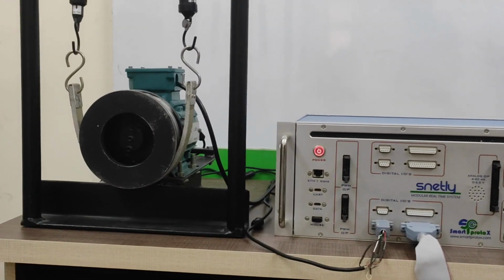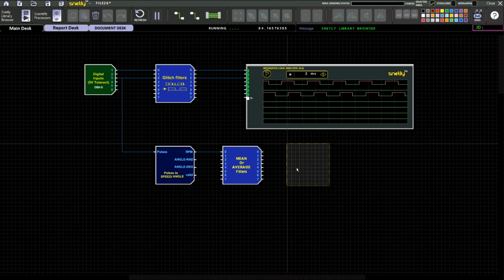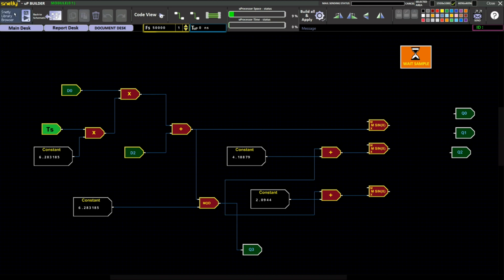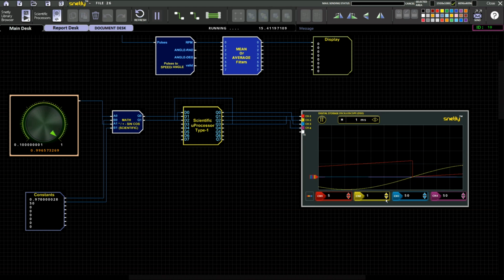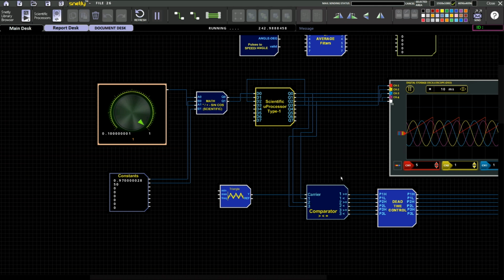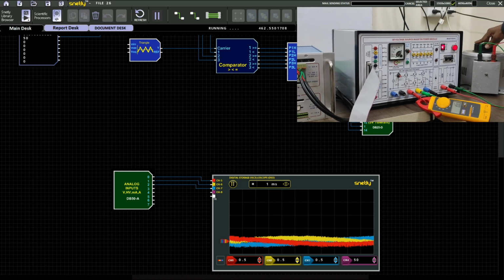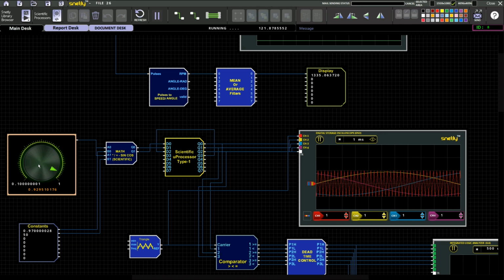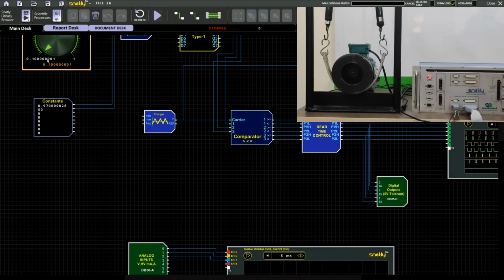Open Loop control of 3 phase Induction motor - Step by Step implementation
In this video, we have implemented step by step explanation of module-level real-time speed control of sensor-based Induction motor with the V/F control technique.

Smart ProtoX
31, Alagesan St, Tambaram West,
Chennai, Tamil Nadu 600045